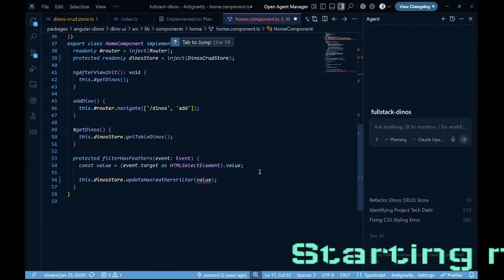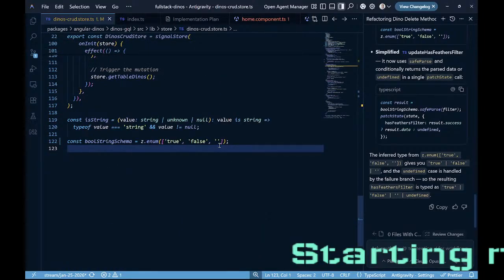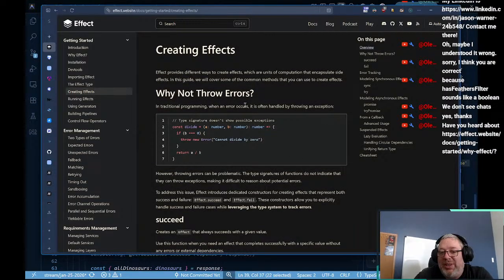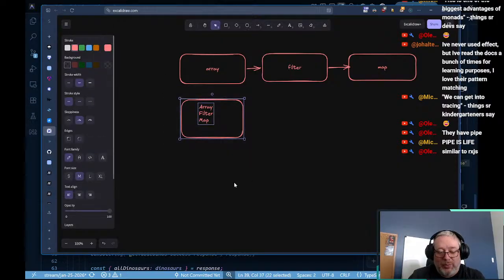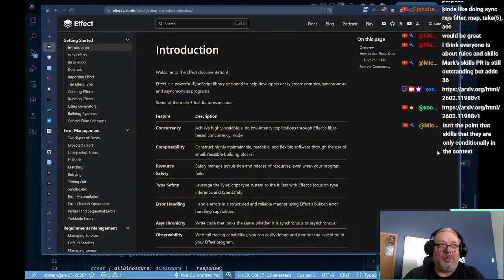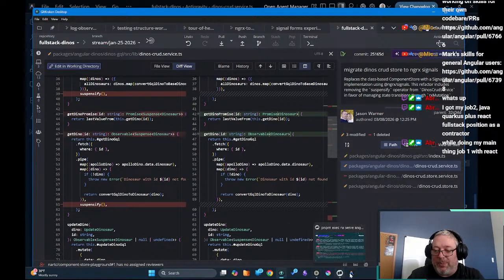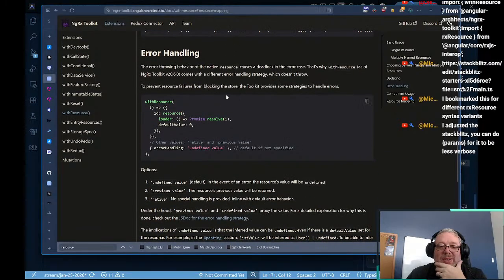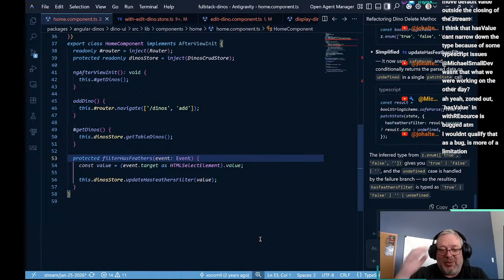Upgrading with AI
We discussed MCPS and coding agents while we fixed up issues caused by moving to a SignalStore.